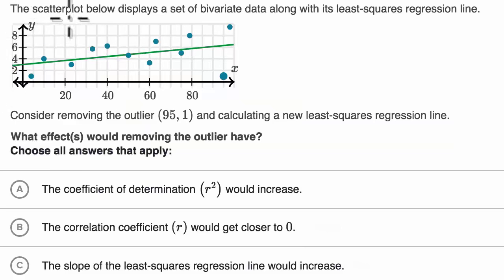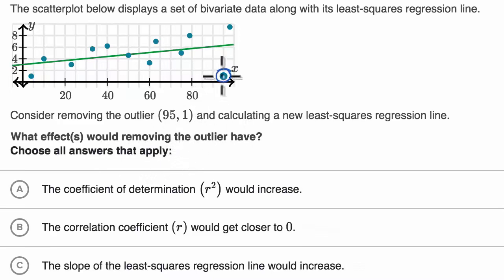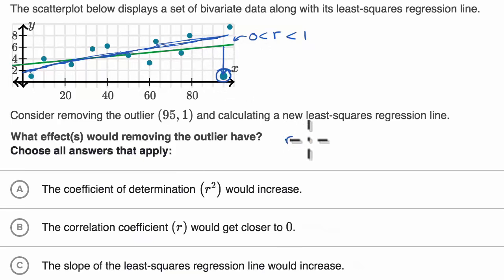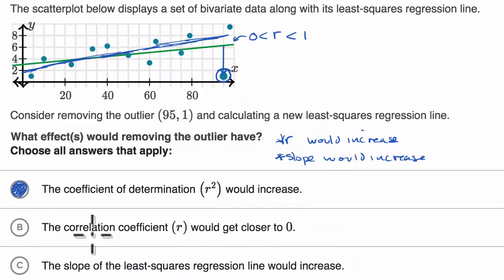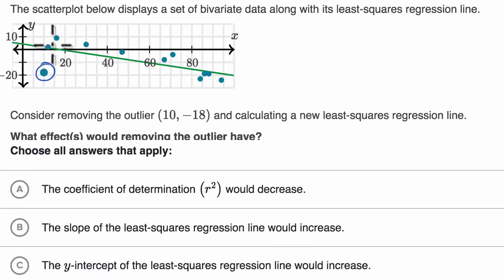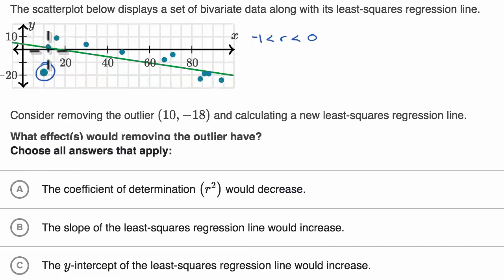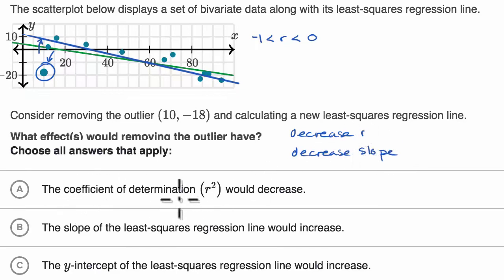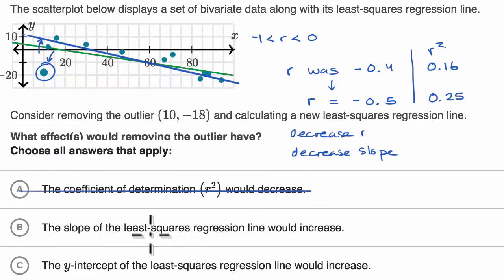Math Statistics and probability - Impact of removing outliers on regression lines